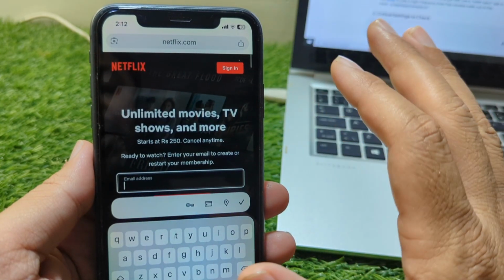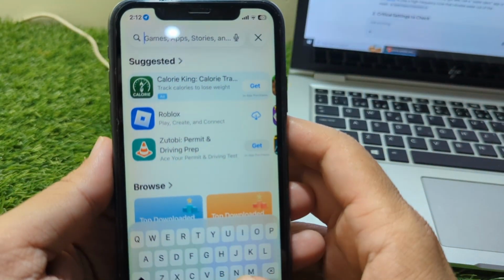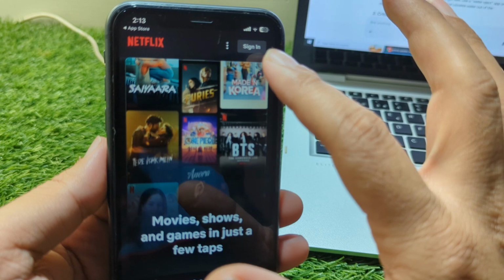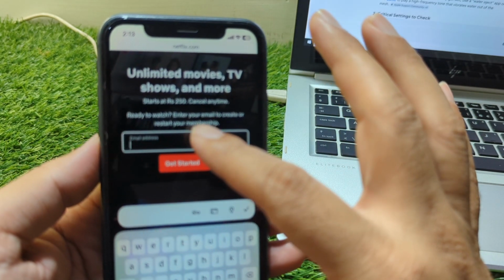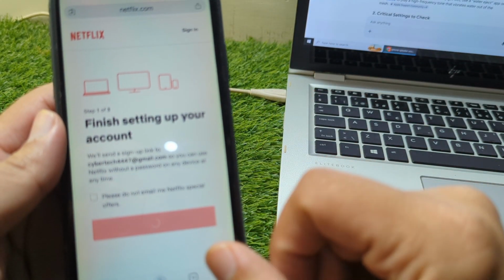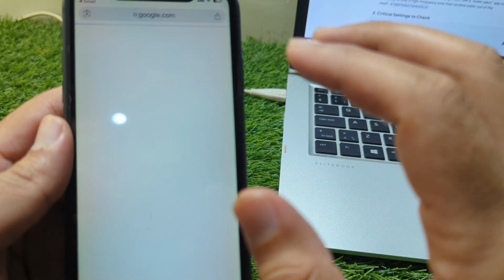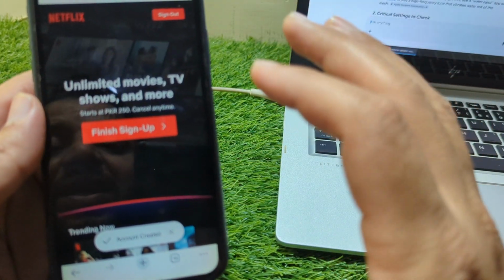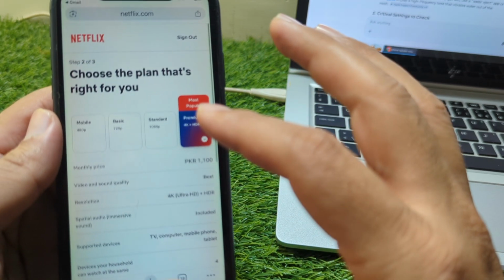How to Create a Netflix Account Without Payment Method | Create Netflix Account Without Debit/Credit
Want to create a Netflix account without adding a debit or credit card? In this video, I’ll show you how to create a Netflix account without a payment method step-by-step in 2026.

Many users don’t want to add their bank details while signing up. I’ll explain the possible ways to access Netflix without using a debit/credit card, including alternative methods like gift cards or regional options (if available). Plus, I’ll also share important tips to avoid common errors during signup.

👇 In this video, you’ll learn:

How to create a Netflix account without payment method

Alternative ways to sign up for Netflix

Using gift cards or prepaid options

Common signup errors and fixes

Important things to know before creating an account

Make sure to watch till the end for all the latest working methods!